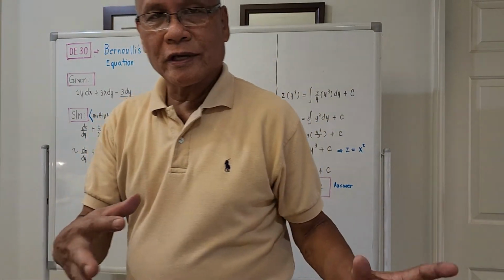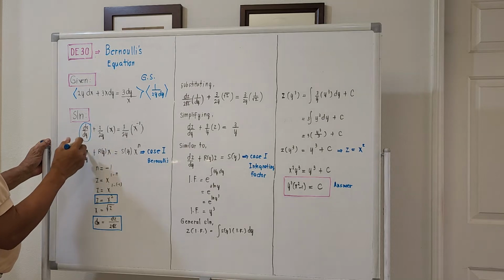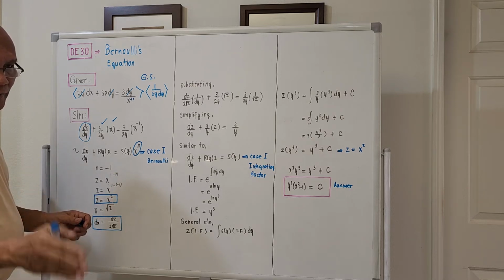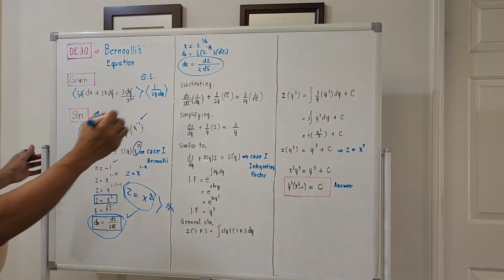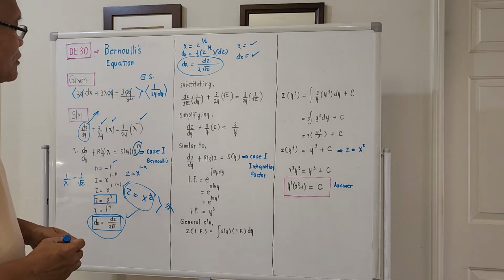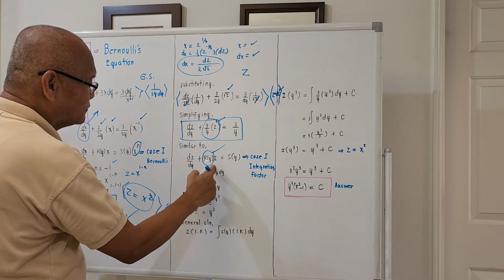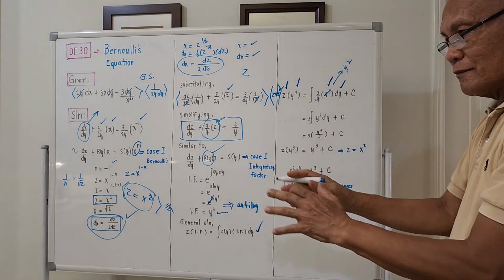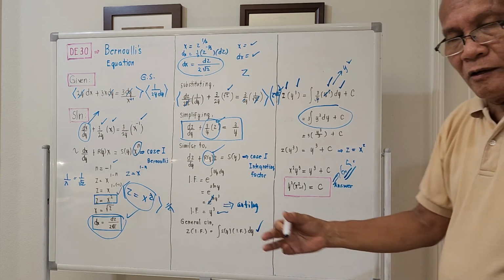DE 30 Differential Equations _ Bernoulli's Equation 4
Evaluation problem on Bernoulli's Equation.